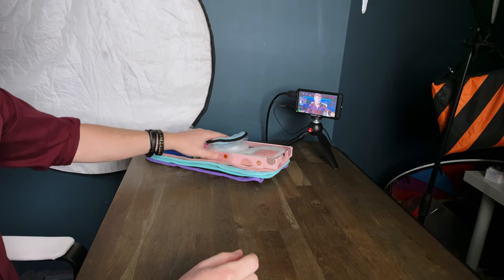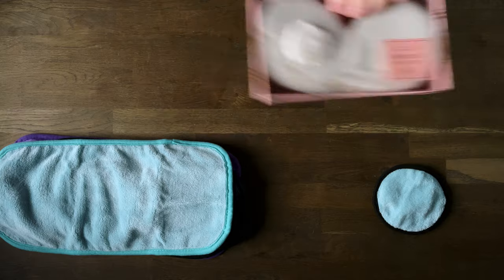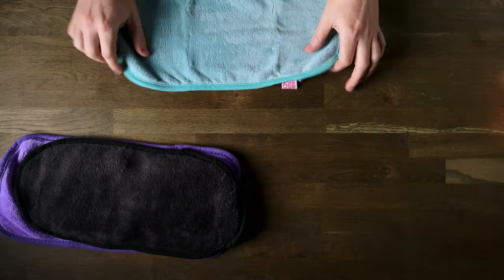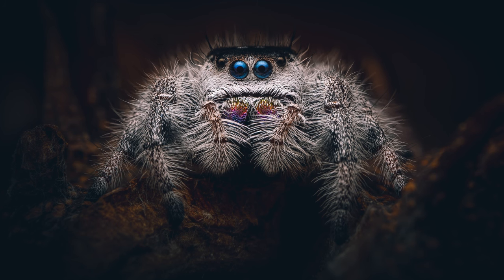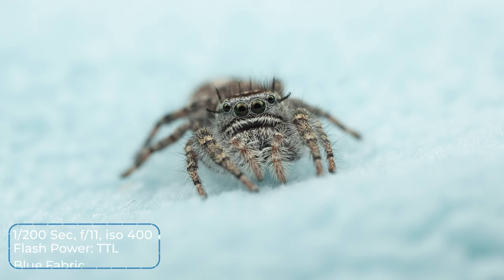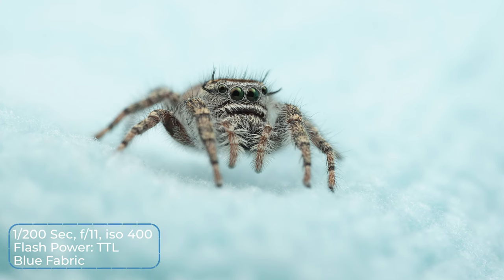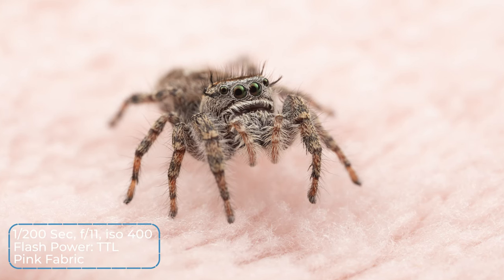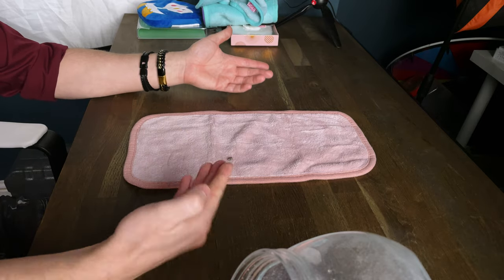How to Photograph Jumping Spiders - Macro Photography Made Easy!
In this video, I'll be continuing to show you easy ways to photograph jumping spiders using different colored fabric!

Featured Gear:

Makeup remover:
Search for "erase your face"

Alternatively, you can join the wife's Facebook group - Ask for the "erase your face" make-up remover.

Chapters:
1: Showing the fabric 01:00
2: The photoshoot 03:37
3: Conclusion 06:41
4: Outtakes 07:58

If you liked this video or found it useful, consider buying me a drink!